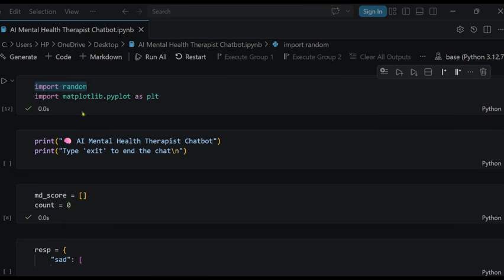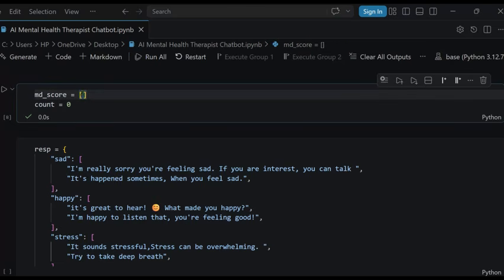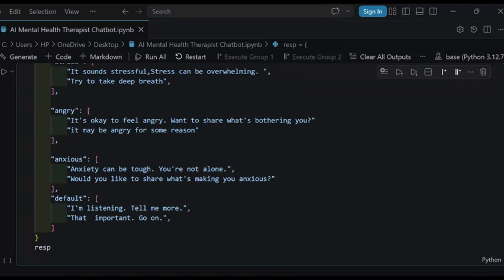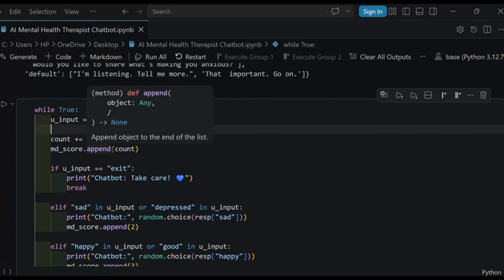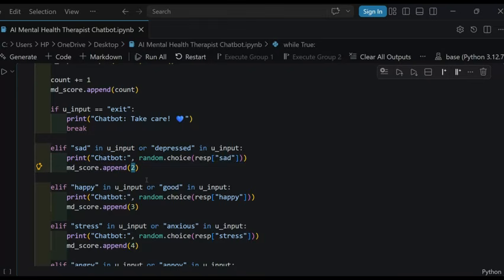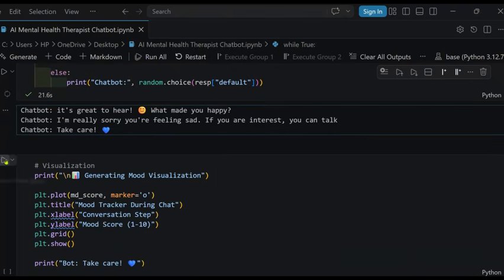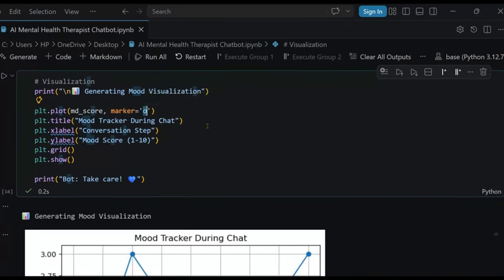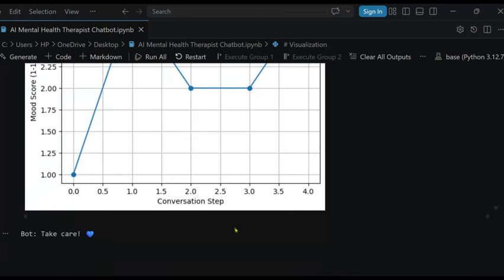Project - AI Mental Health Therapist Chatbot with Python and Visualization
This channel covers different types of topics.
# Machine learning:
# Data Science:
# Data Analysts:
# Data Visualization:
# Time Series:
# R Language:
# Open CV:
# Palmistry: Astrology:
# Song in Guitar Tab:

I Upload Video Which is related to Machine Learning, Open CV, R Language and Python Project Second i am a Astrologer in Palmistry ,you can also watch video related to Palmistry in Playlist and last not least Guitar Song Tabs.